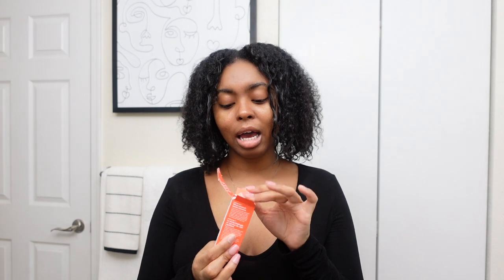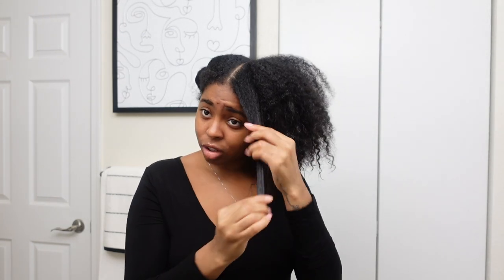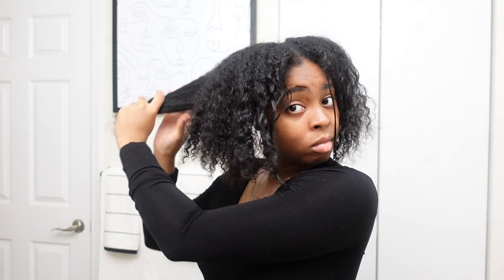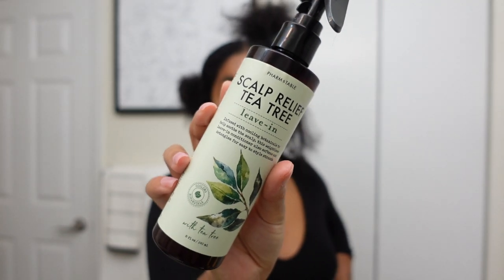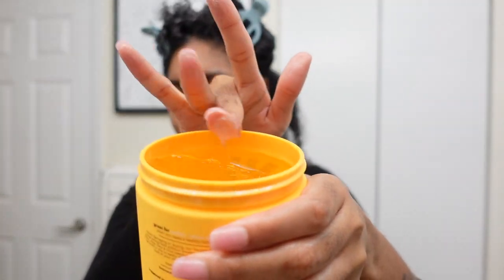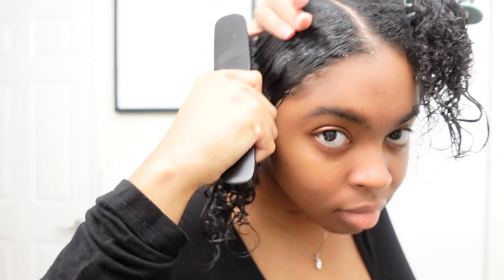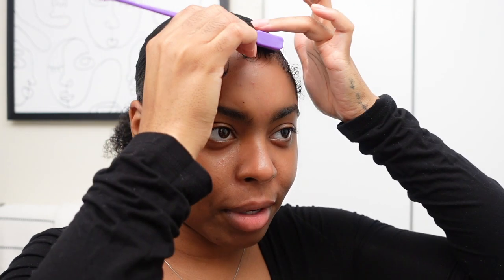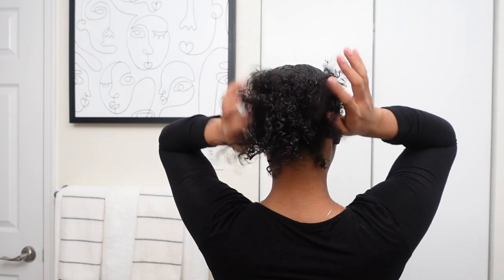DID THE K18 REVERT MY HEAT DAMAGE? IS PATTERN HAIRCARE WORTH THE HYPE?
◦ All social media platforms linked here: @BriaNa

◦ AGE: 25
◦ ZODIAC: Cancer ☼ Scorpio ☽ Libra ⇡
◦ RACE: African-American
◦ HEIGHT: 5'2 (fine too)
◦ HOMETOWN: DC